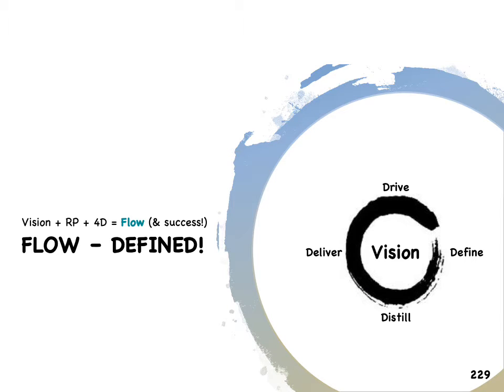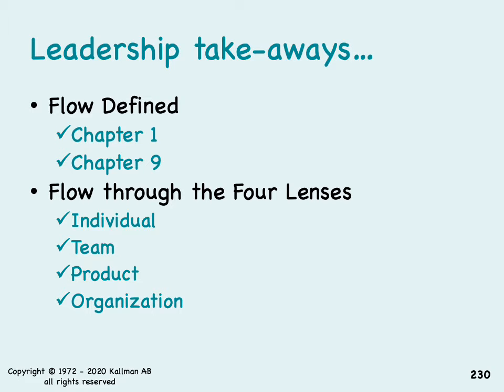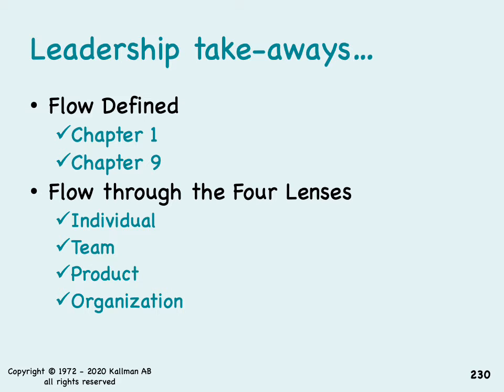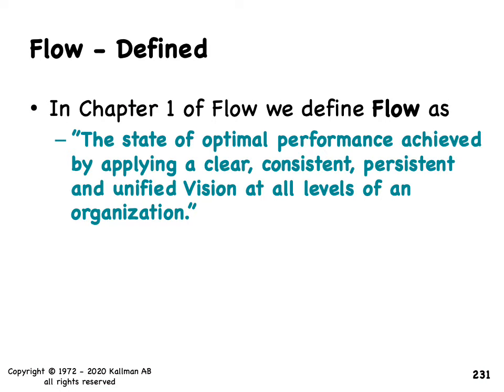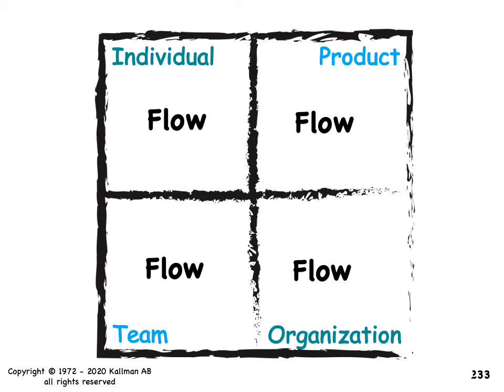Flow FCP 2020 pt 27 Flow Defined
This is part 27 (Flow Defined) of the FCP - Flow Certified Professional online training series for those that are interested in finding out how to consistently turbocharge the remarkable results that you want to deliver as an individual, team, product (including program, process and line)  management; and, organizations (including portfolio level on up).